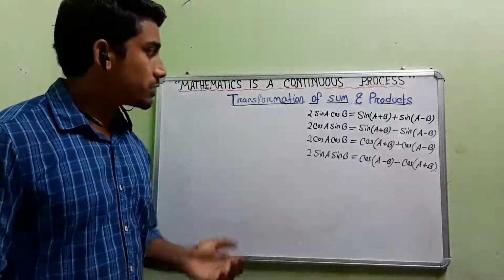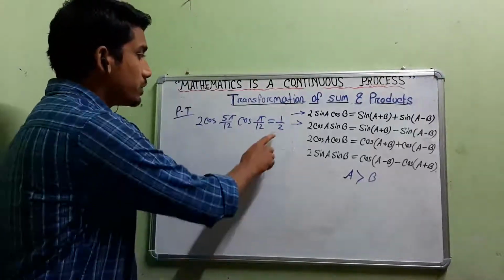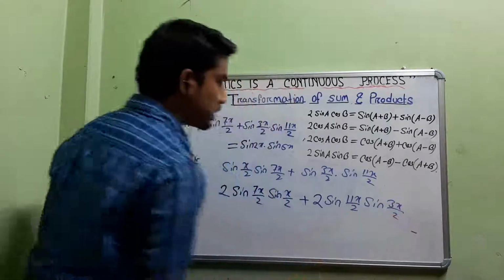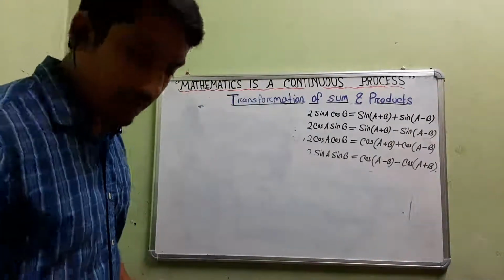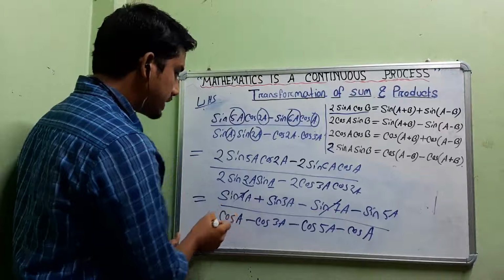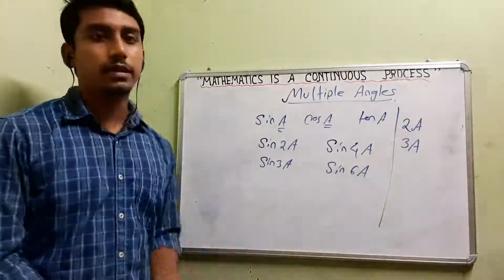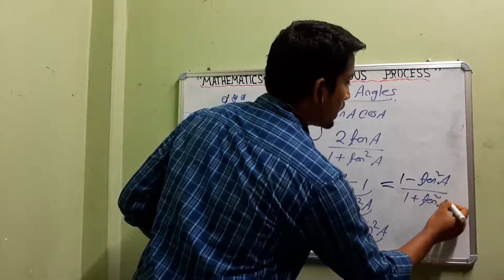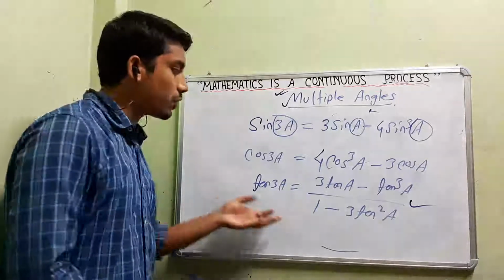Class11| Transformation of sum and products| part2| Introduction to Multiple Angles